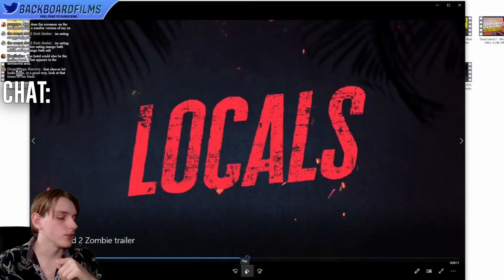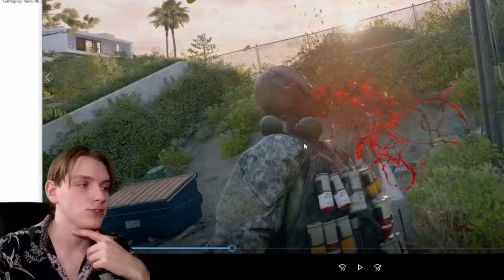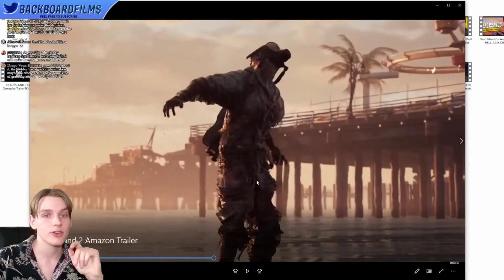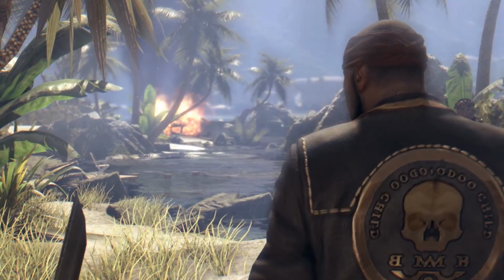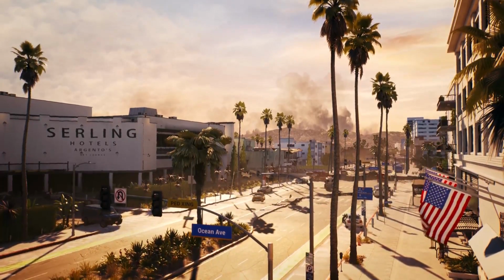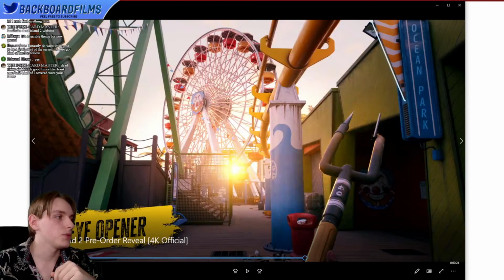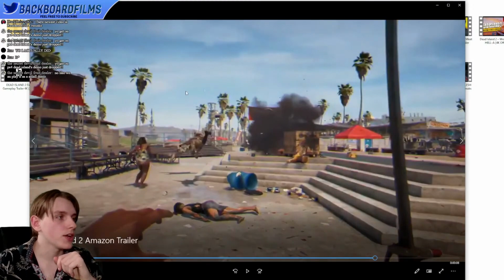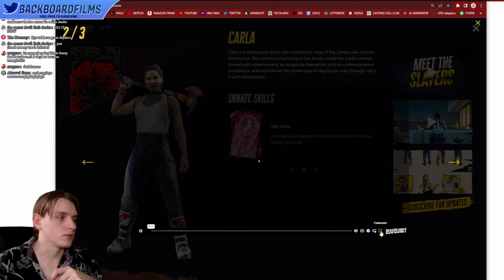A Deep In-Depth Analysis of Dead Island 2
As Dead Island 2 gets closer and closer, more gameplay has been released since our last analysis. We analyze all of that, but also more of the less discussed trailers that reveal more about the game then we may have originally realized.

Logo Made By► DltaStudios & Tai

Intro Made By► Alvy_vfx

Outro Made By► Tai

    ~~My name is Tai, and I run the YouTube channel~~
                                   BackBoardFilms

“•My goal has been to create video game movies (Machinimas) in Dying Light as well as be a source of News for Dying Light 2. Although now I’m focusing on creating more of the content I’ve always wanted to make! Having this freedom means the world to me, and thank you for taking the time to watch my content.”
                                                                                           -Tai